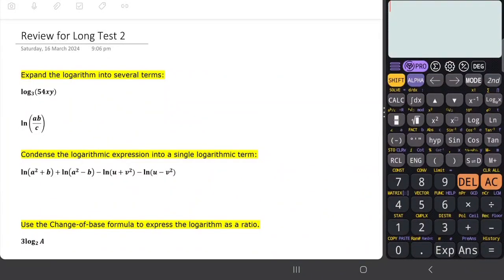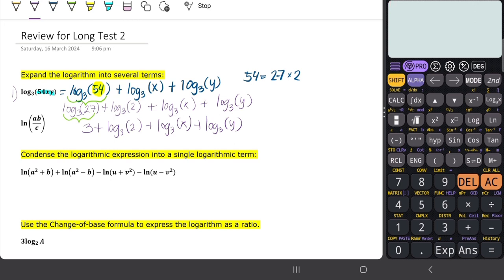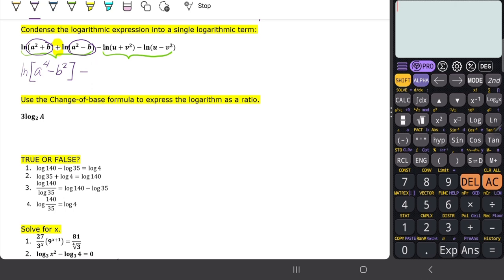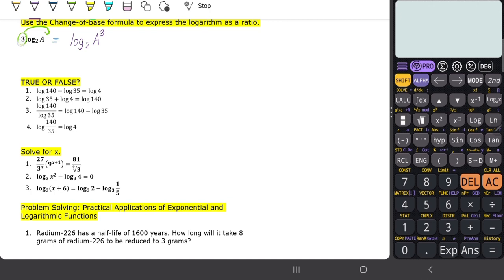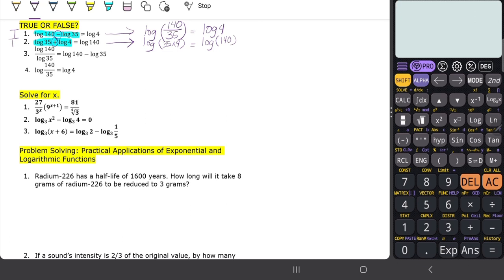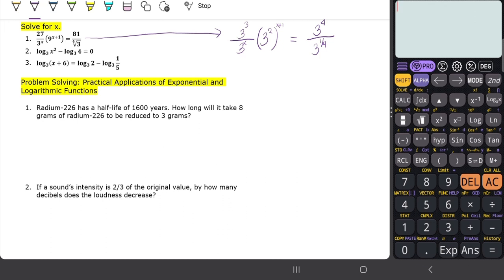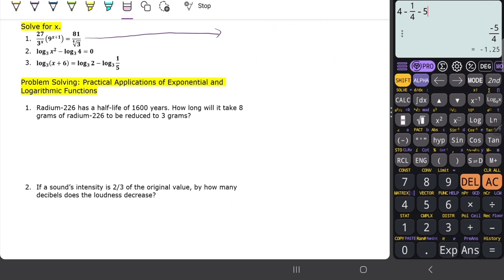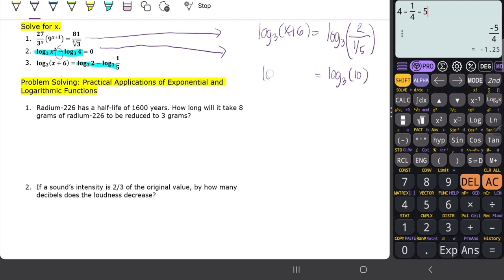Q3_Review for Q3 LT2 -- Part 1